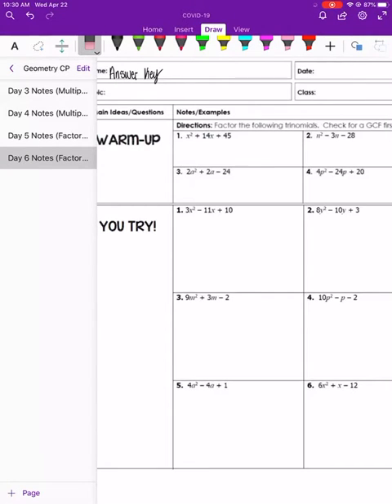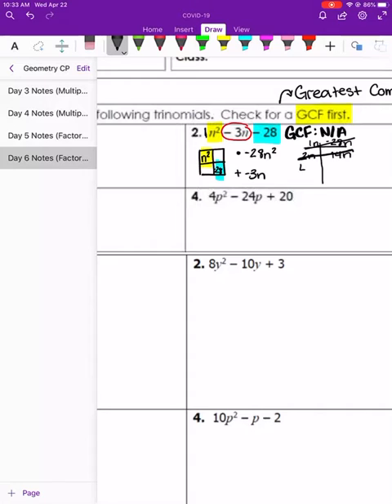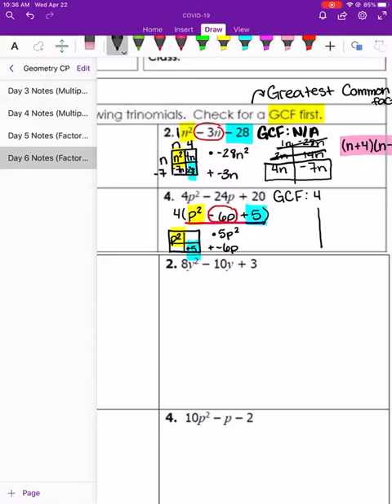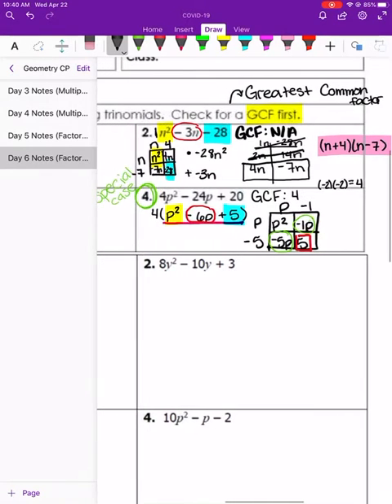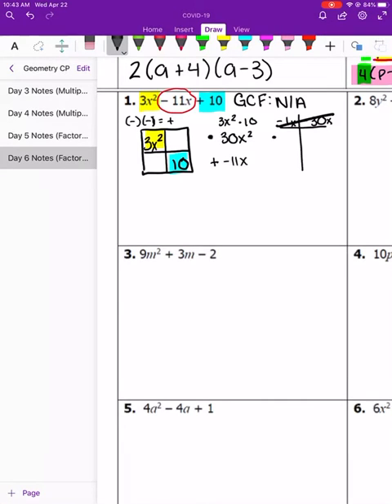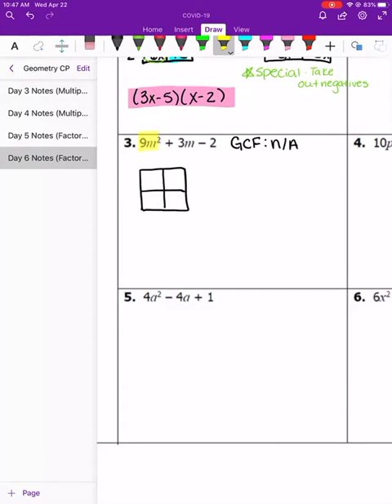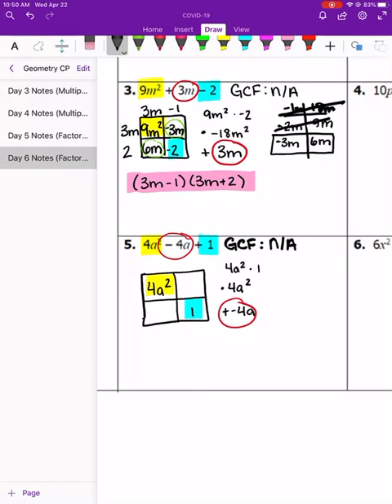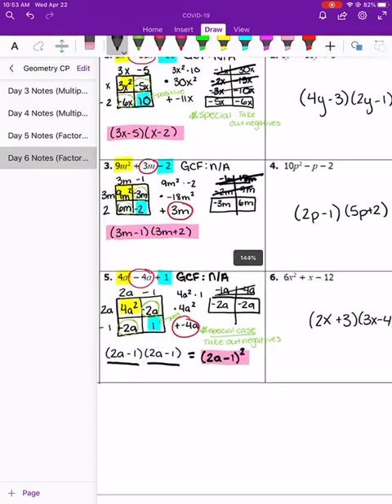Day 6 Notes Factoring Trinomials Part 2